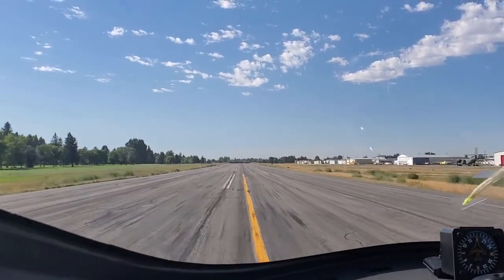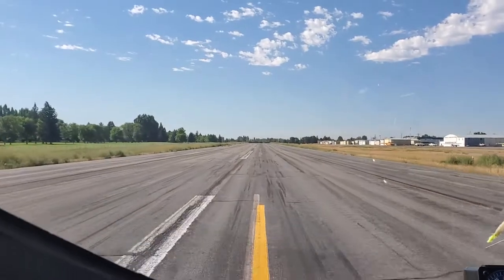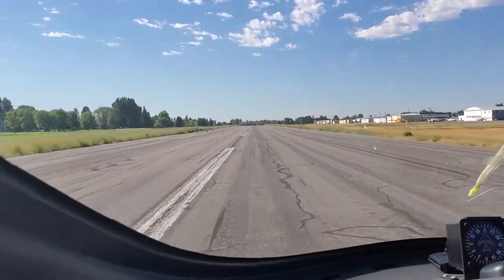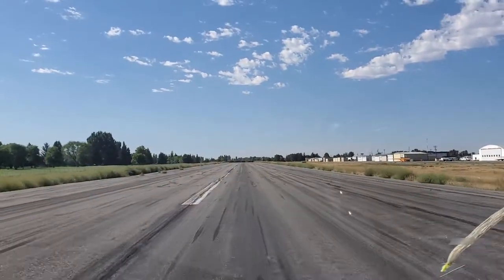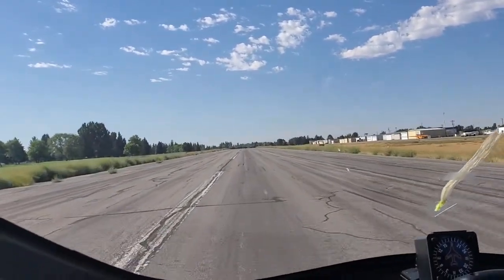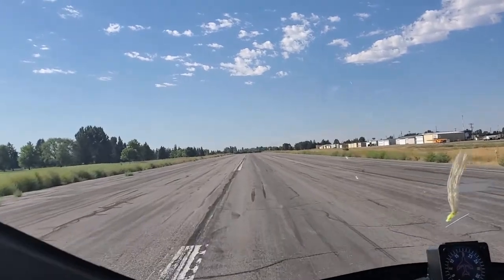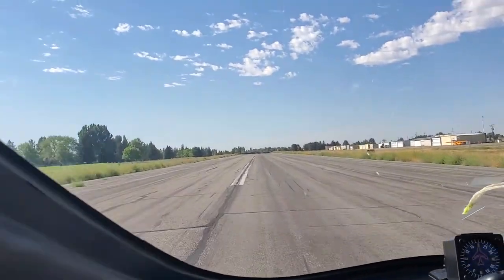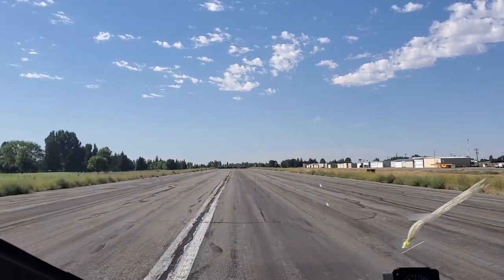My Gyroplane Ride With LDSPrepper!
This was a super fun morning. David from LDSPrepper.com flew up and took me for a ride in his Gyroplane. Thanks Dave for doing that! I had a lot of fun!